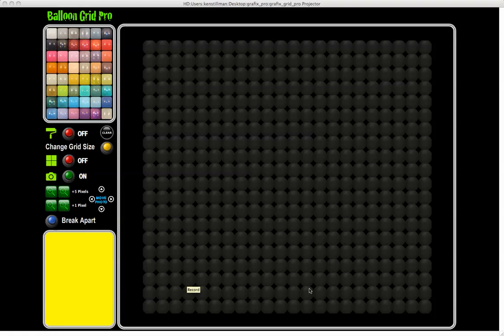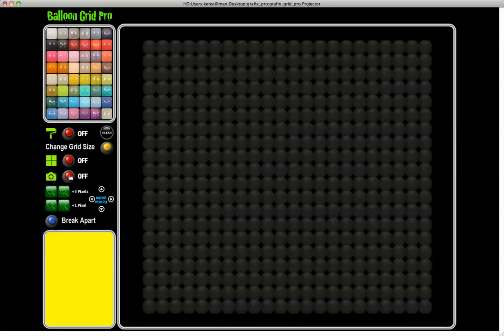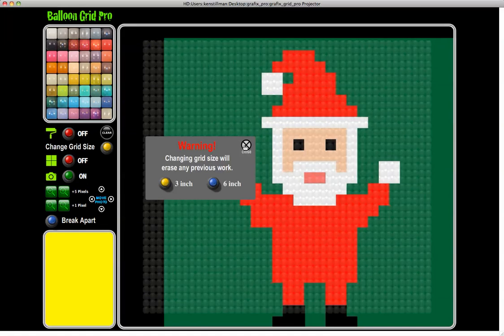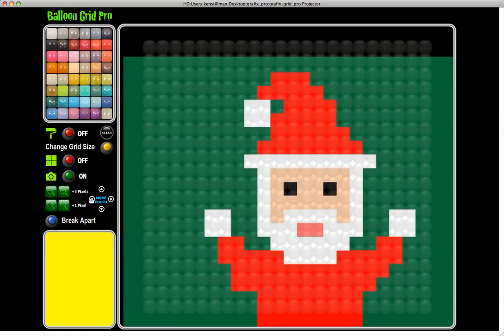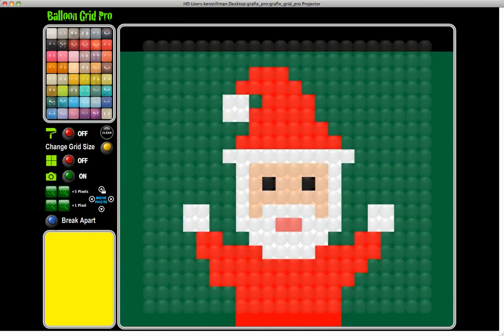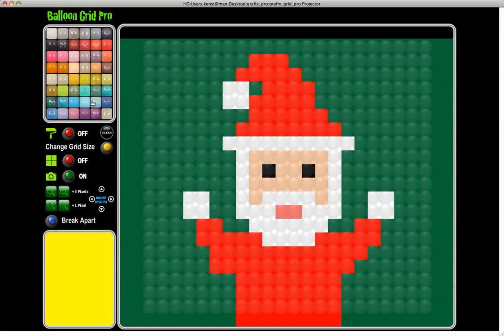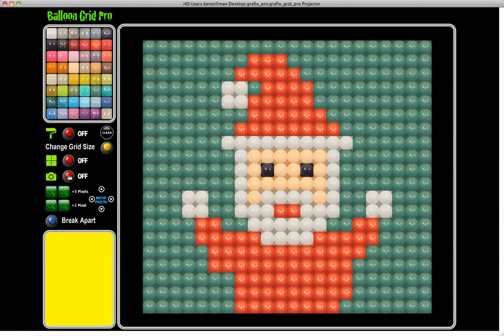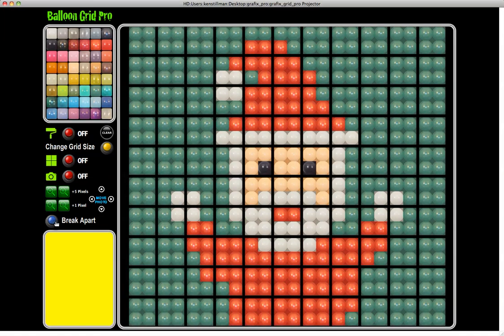Balloon Grafix Pro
balloon graphic wall designer